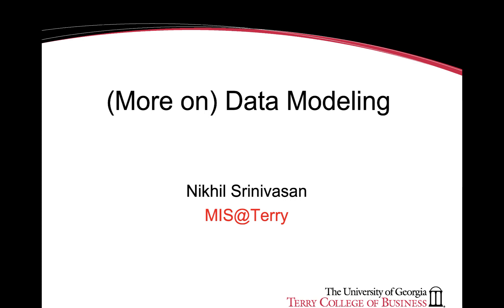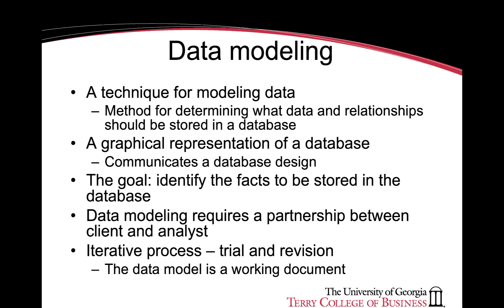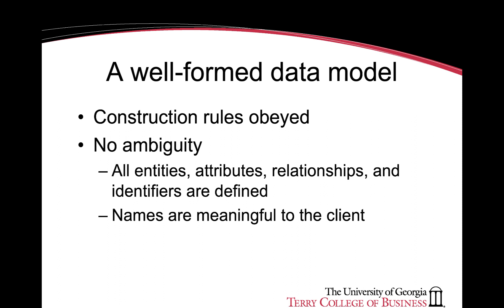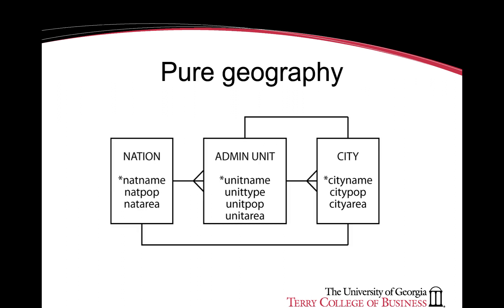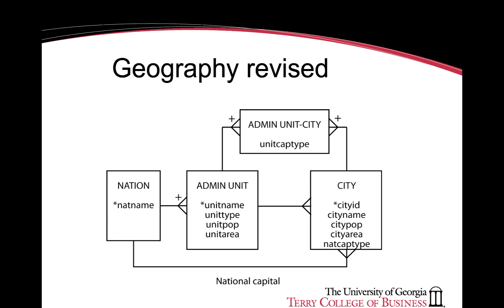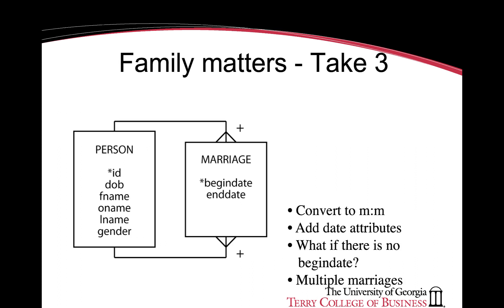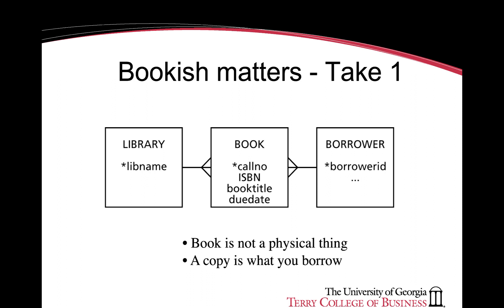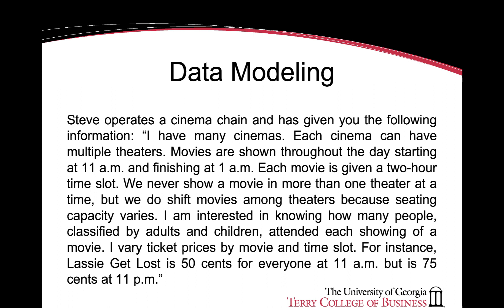DataManagement_Chapter7_1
Table of Contents:

00:01 -  (More on) Data Modeling
00:32 - Data modeling
02:11 - Data Modeling - The building blocks
03:13 - Data model quality
03:32 - A well-formed data model
04:05 - A high fidelity image
04:51 - Quality improvement
05:12 - Pure geography
06:22 -
07:06 - Geography revised
07:24 - Family matters - Take 1 (initial fragment)Describe the marriage/family relationship
08:14 - Family matters - Take 2
08:58 - Family matters - Take 3
09:41 - Family matters - Take 4
10:04 - Family matters - Take 5
10:23 - Bookish matters - Take 1
10:43 - Bookish matters - Take 2
11:02 - A ménage à trois for entities - Take 1
11:22 - A ménage à trois for entities - Take 2
11:49 - Golf statistics - take 1
11:58 - Golf statistics – take 2
12:02 - Planning and doing - take 1
12:13 - Planning and doing - take 2
12:15 - Data Modeling